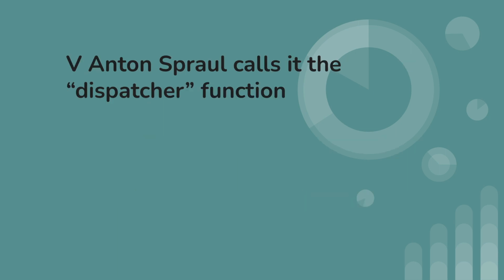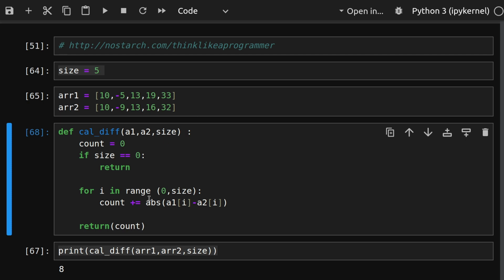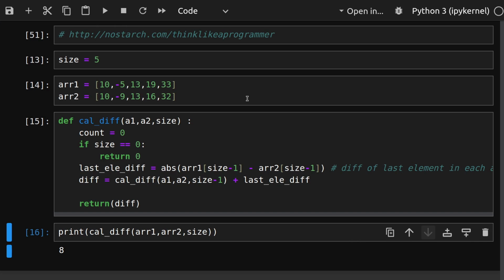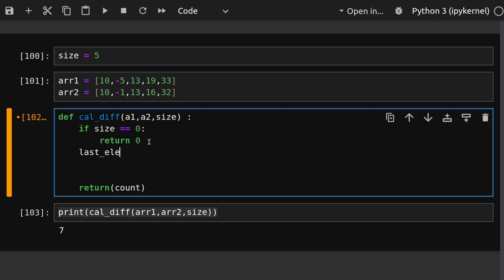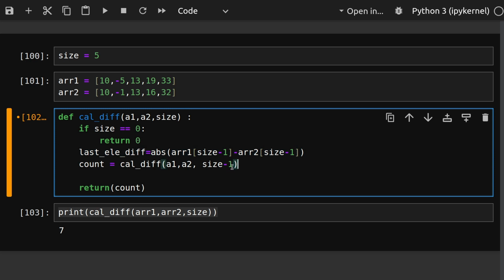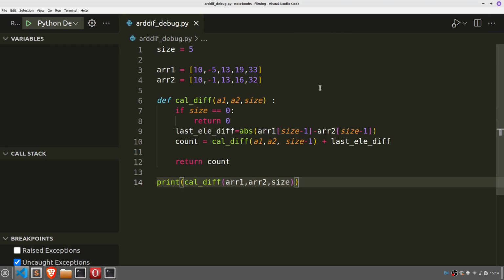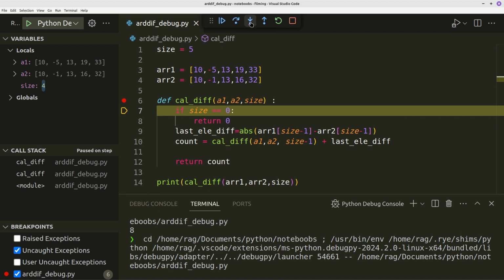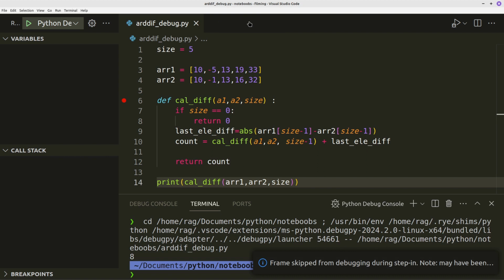Recursion in Python - how to sum the difference between 2 lists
Learn a simple technique for doing recursion in Python.
I show the iterative and recursive solution in Jupyter Notebook and debug the recursion example in VS code.